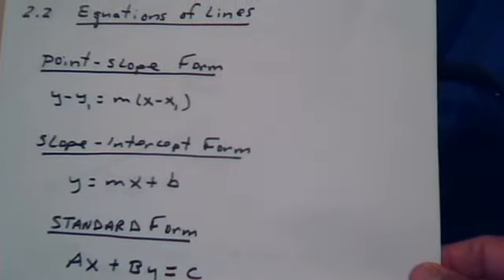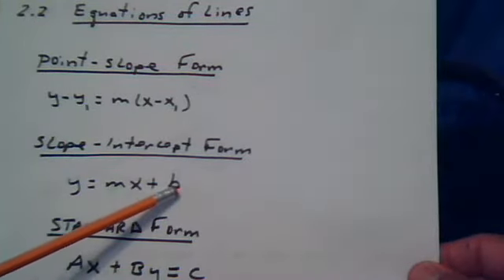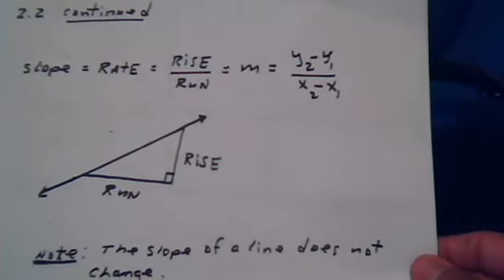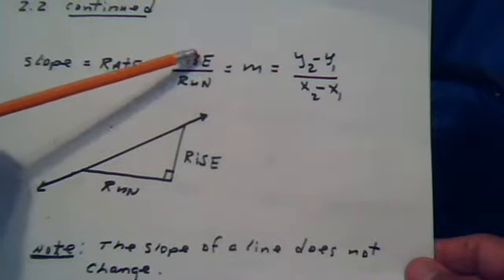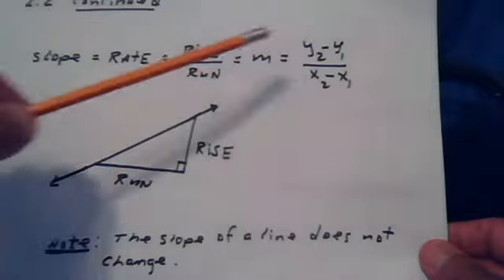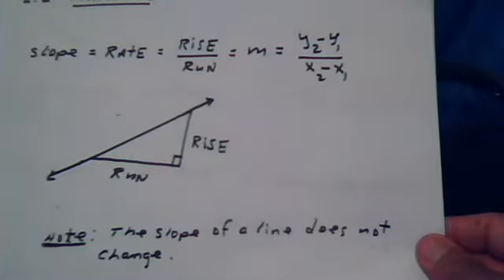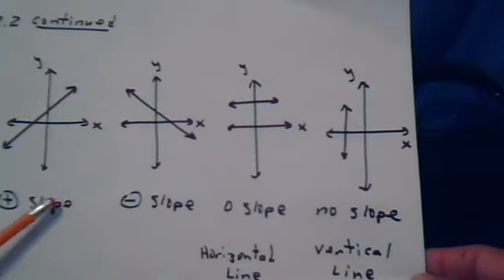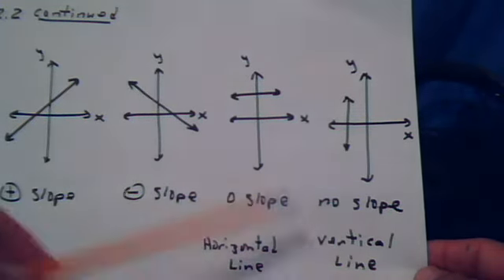1324 Ch 2 Equations of Lines and Slopes